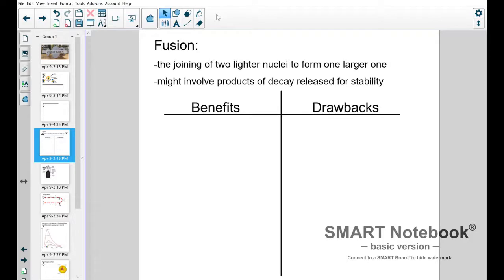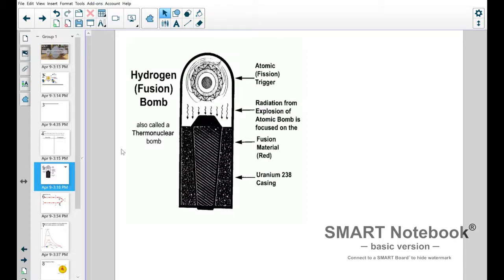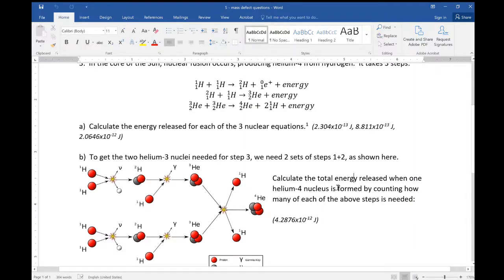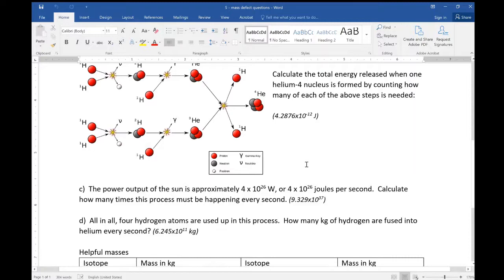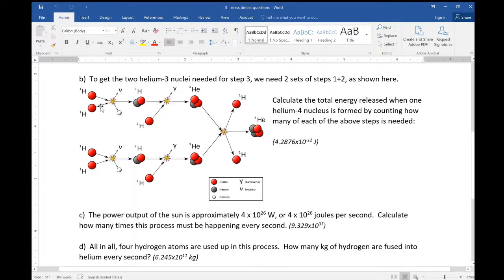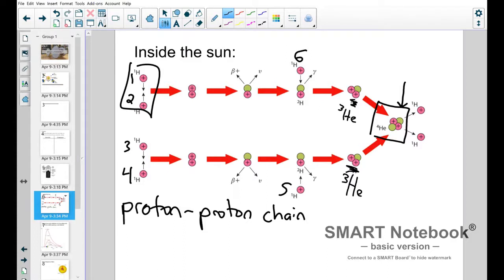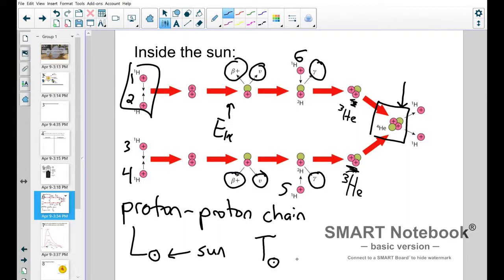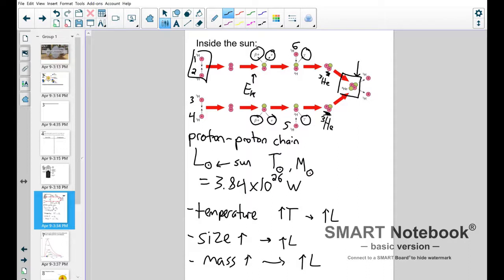Sci 10 Astro - proton-proton chain recap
Review of material covered in previous lessons, focusing on the fusion of hydrogen into helium in a star.